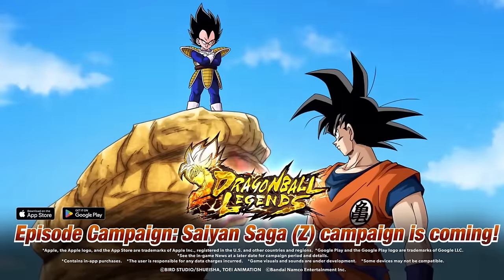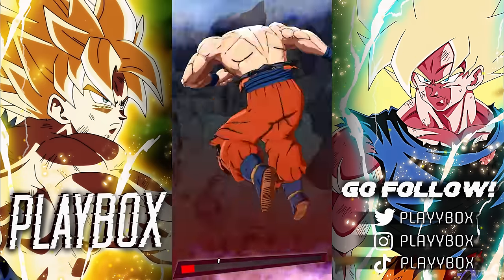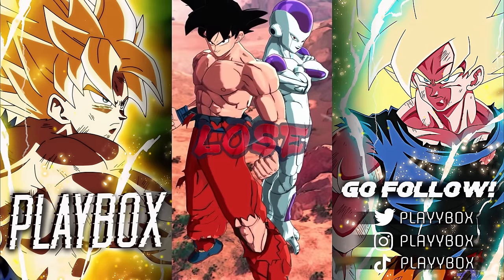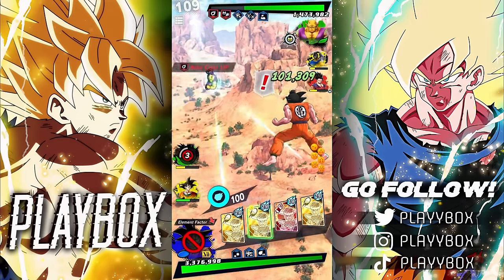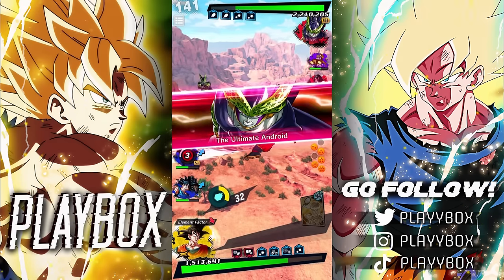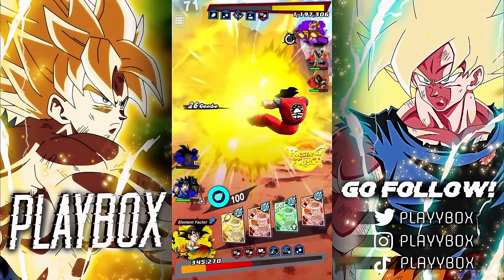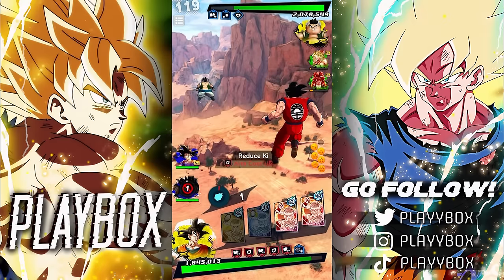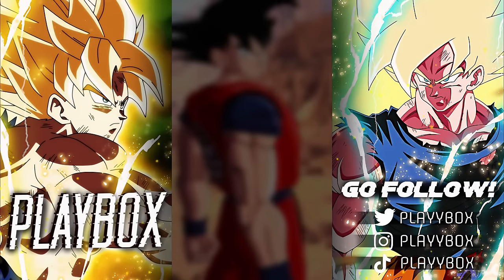This Goku Did NOT Impress Me...(Dragon Ball LEGENDS)